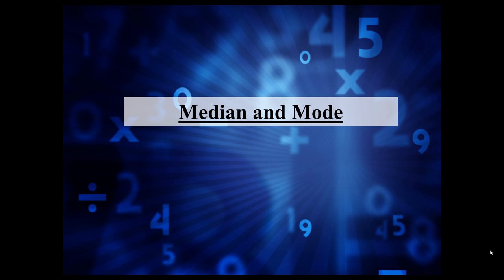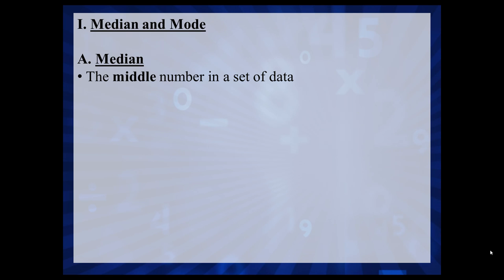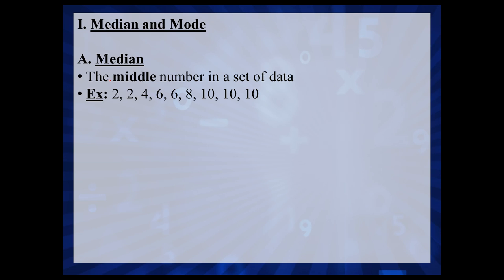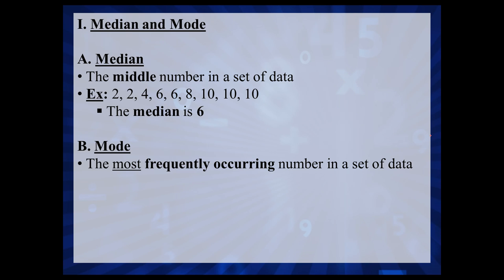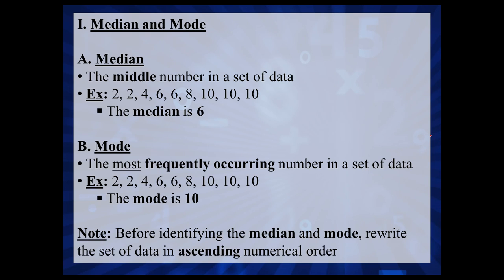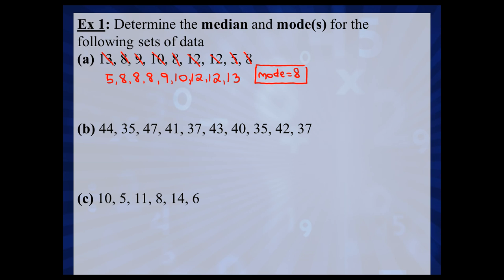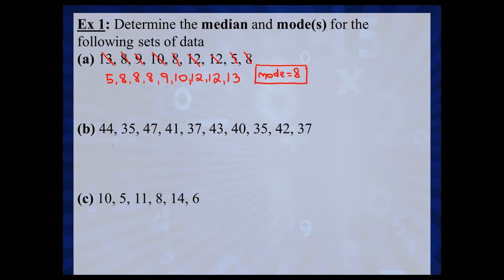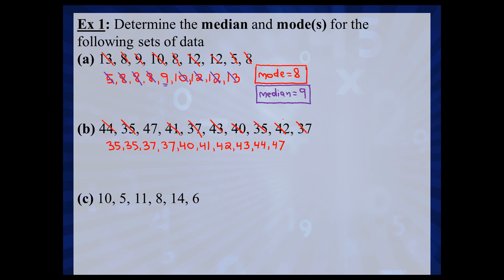Working with Data Lecture #1 - Median and Mode